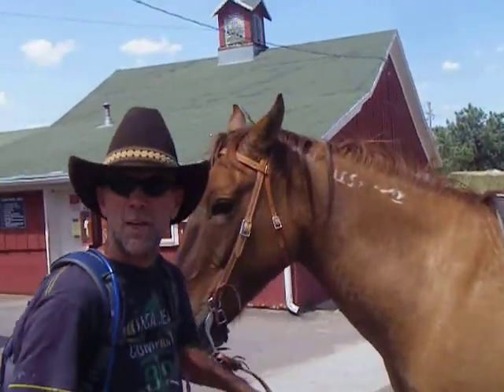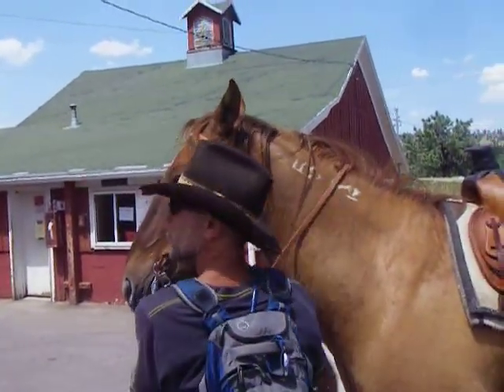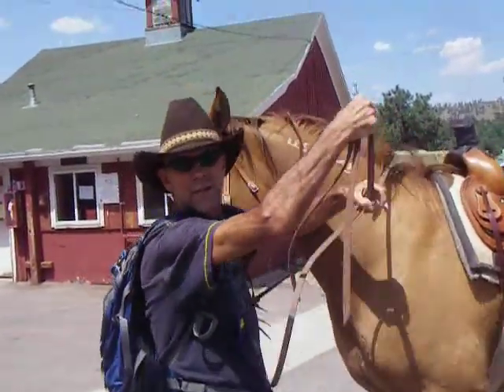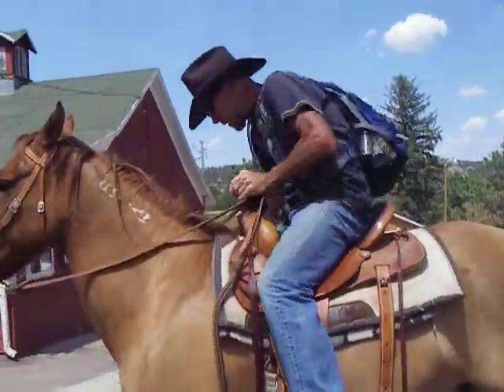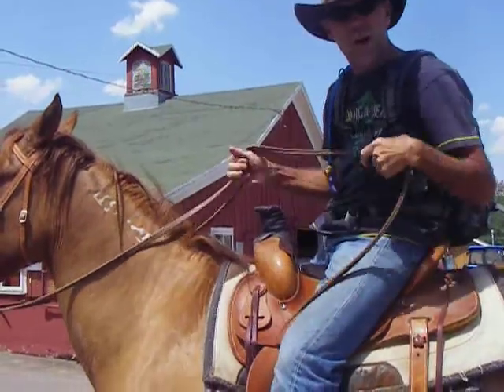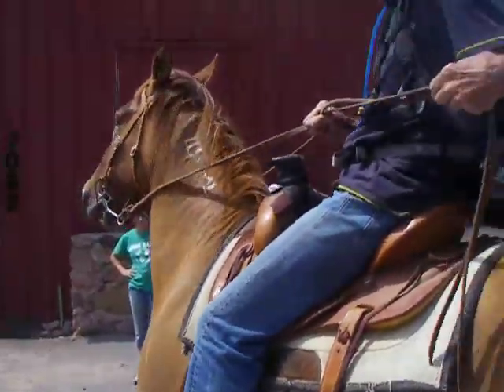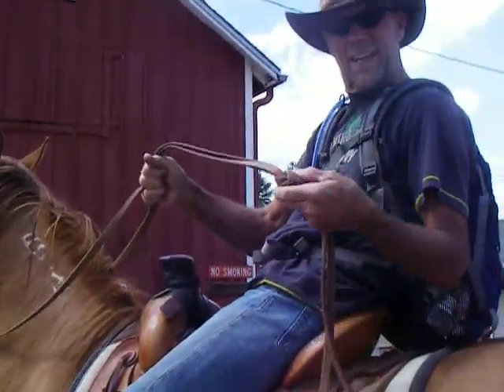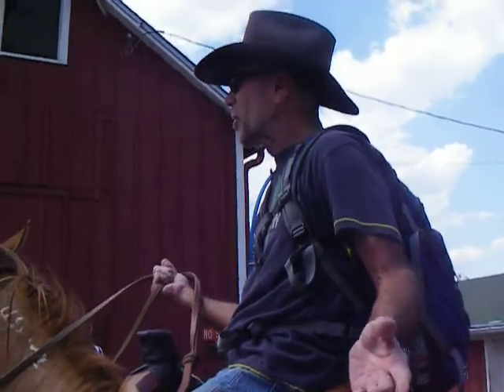MegaMel Horse Sense - Part 1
MegaMel shows the basics of horsemanship after a two ride on the Air Force Academy.